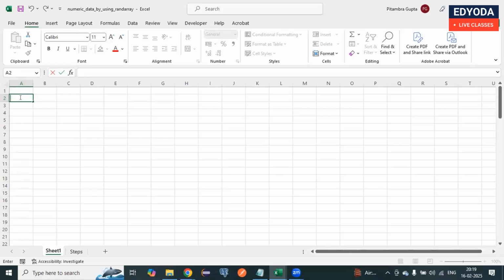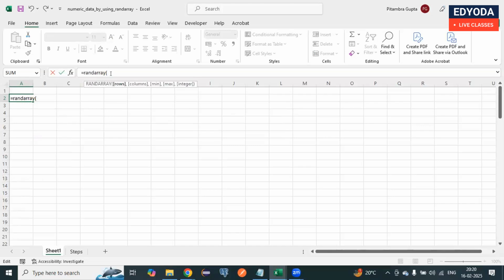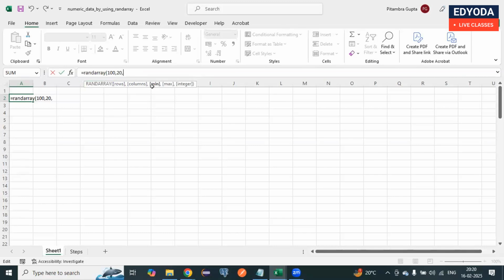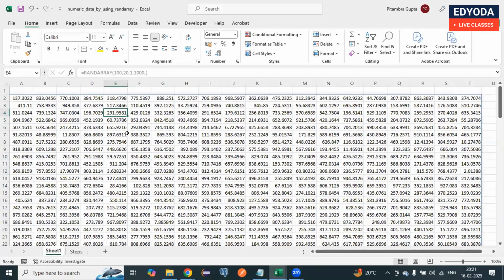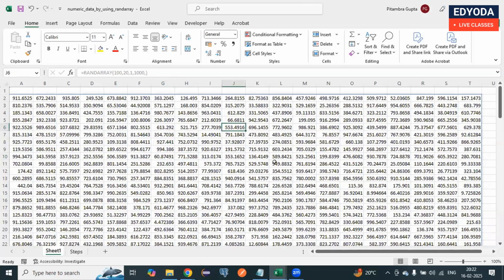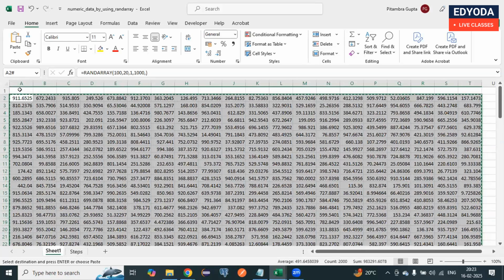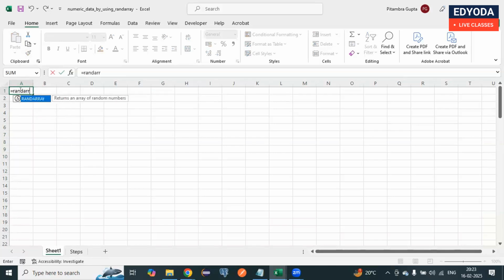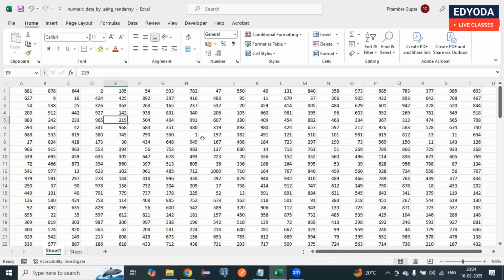Master Excel: RandArray Function & Data Validation Easy Guide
🔎Discover the world of Microsoft Excel like never before! In this enlightening tutorial, we will unbox the power of the RandArray function and guide you meticulously on how to apply data validation. 📊🚀

If you've been scratching your head 🤔 wondering what the RandArray function is or how to master data validation in Excel, then your shortcut to knowledge is right here! With easy-to-follow steps, our video will turn you into an Excel maestro 👨‍🎓in no time! We dive deep into how the RandArray function can generate arrays of random numbers, and how data validation can keep your data consistent, accurate, and reliable.

By the end of this video, you’ll gain the skills to:
1. Understand the RandArray function and its applications 🔢🧩
2. Apply data validation in the most effective way 👌🔑
3. Enhance your Excel toolkit and boost productivity 🛠️🚀

So, whether you're a student trying to crunch numbers for a project, a professional looking to streamline data-related tasks, or an active learner eager to expand your knowledge, this video has got you covered! 🎯

Got questions or insights on the topic? Leave a comment 💬 below. We absolutely love hearing from our community, and your comments will help shape the content we create in the future.

If you found our video useful, don't keep it all to yourself. Share with friends, colleagues, and fellow Excel-lovers! 🤗🌐

Ready to embrace Excel mastery? Click play and let’s dive in! 🏊‍♂️🏁